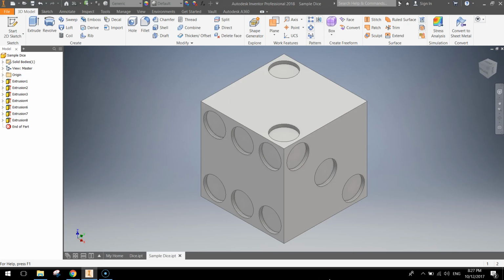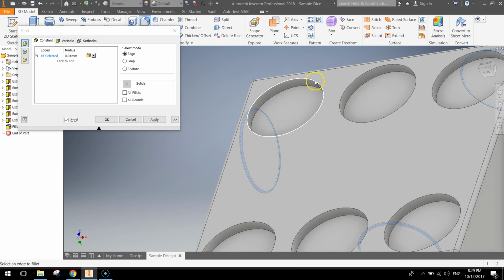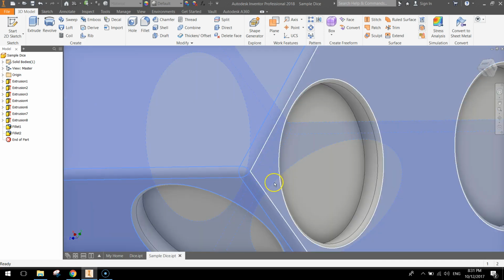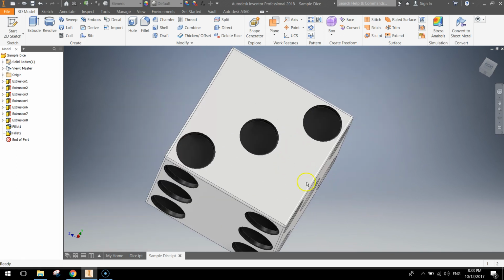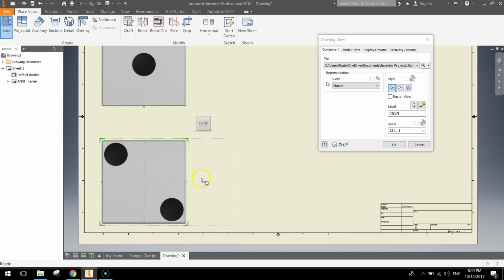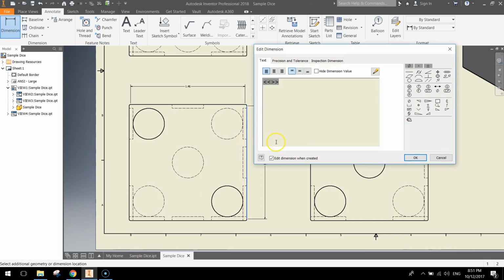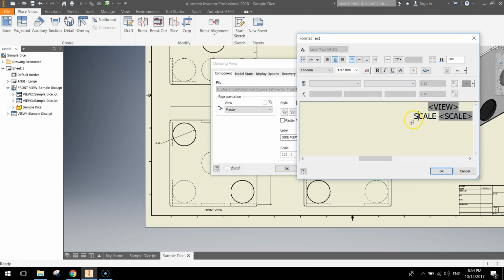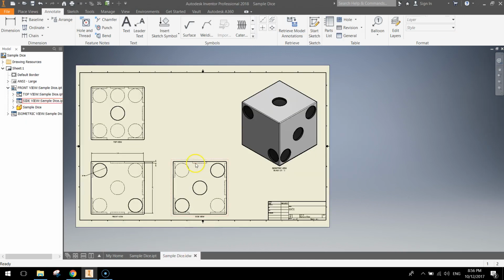Autodesk Inventor Tutorial - Dice (3/3)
Learn how to easily create a 3D model of a dice. In this third and final part of the tutorial, you will learn to fillet the edges of the dice as well as create an orthographic projection of the model, showing front, side, top and isometric views.